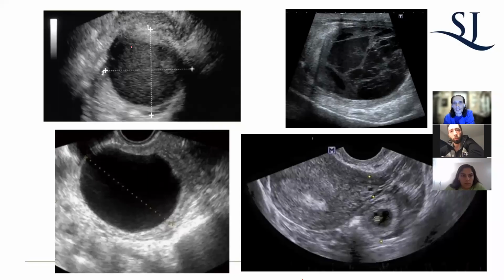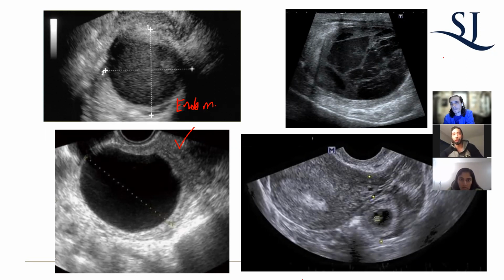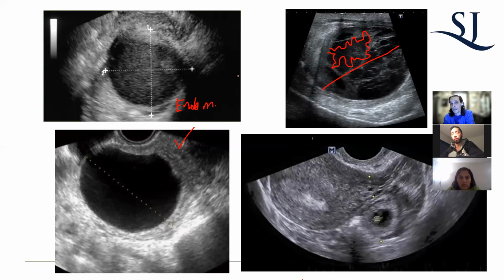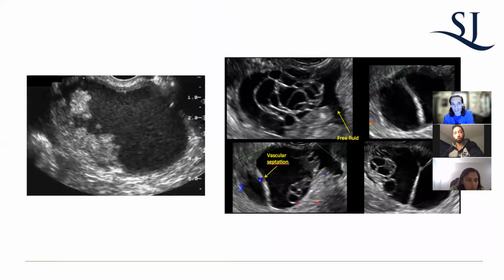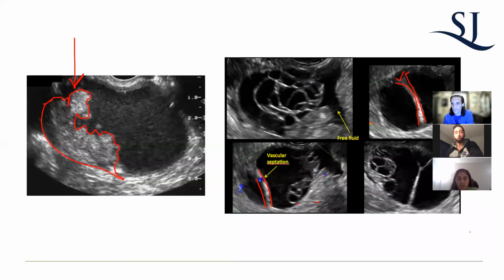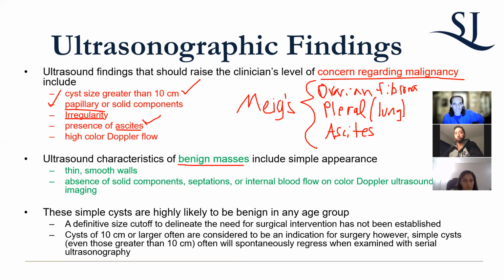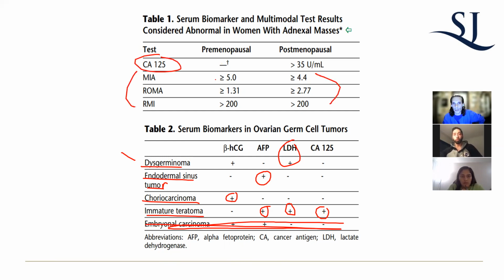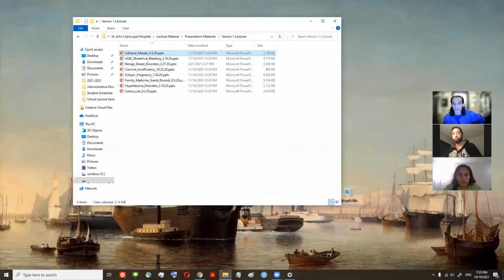Lecture 6 - Brief Adnexal Masses Review